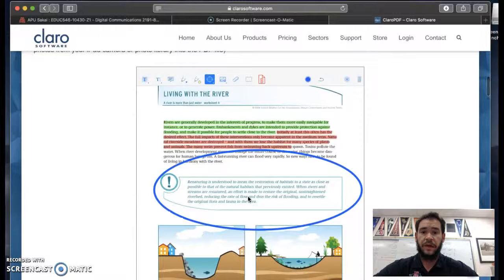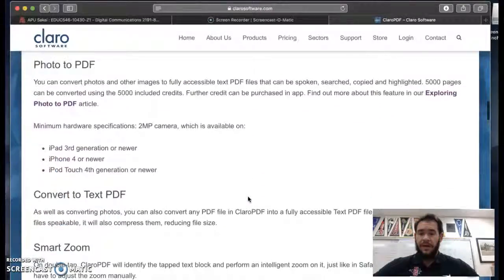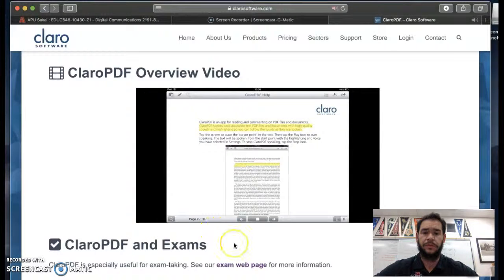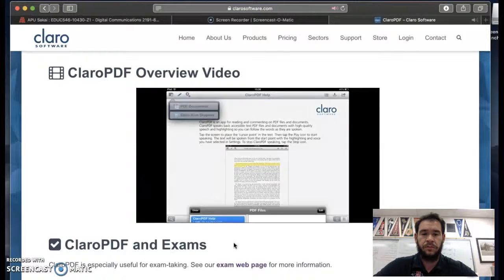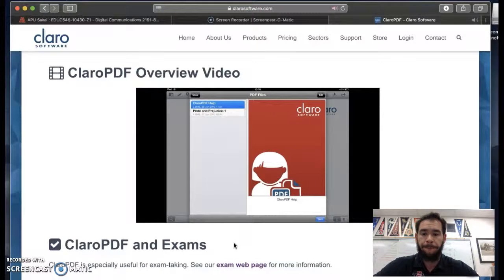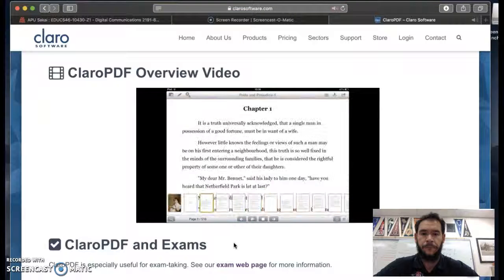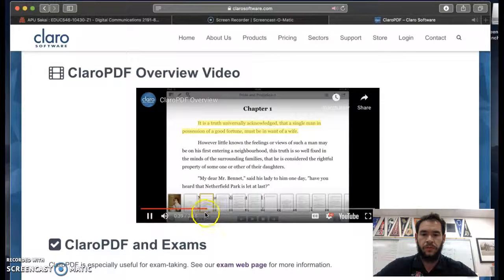EDUC546: ClaroPDF Presentation